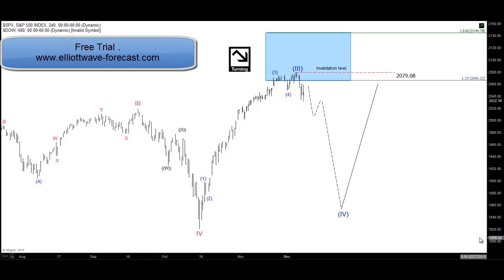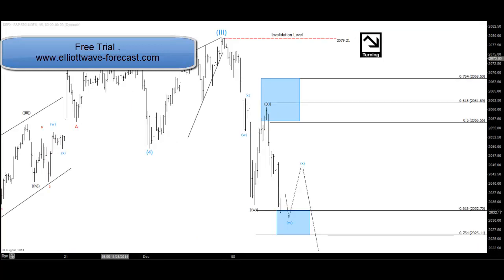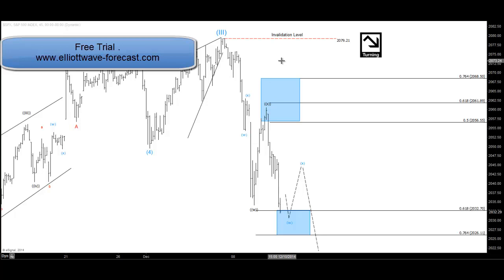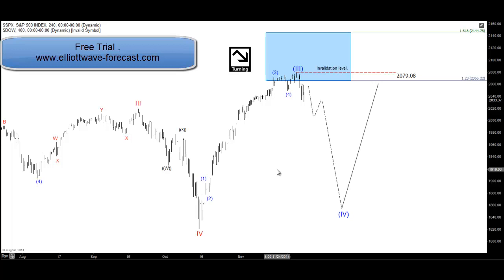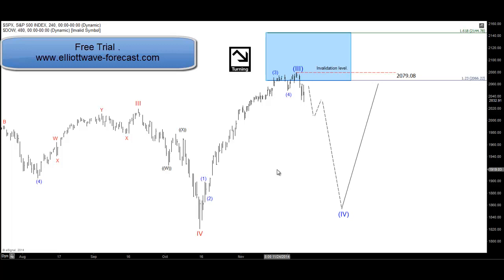SPX Elliott Wave Analysis 12.10.2014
Here is an update on SPX video we did yesterday. We knew the cycle was very mature and about to end but we said while above 2034 low, Index had scope to make another high to end the cycle. Today, it broke below 2034 level so we think we have ended a cycle at least from October low and started the larger wave (IV) pull back as per the Elliott Wave count that we have been running for more than 2 years. Traders who bought the dip yesterday, would have been stopped out for no profit / no loss. Short-term area between 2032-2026 could produce a bounce but we expect the bounce to fail below 2060 high for a move lower toward 2016 – 2005 area initially. We never pick tops /bottoms and wait for confirmation that cycle has ended and don’t mind getting the last swing wrong.